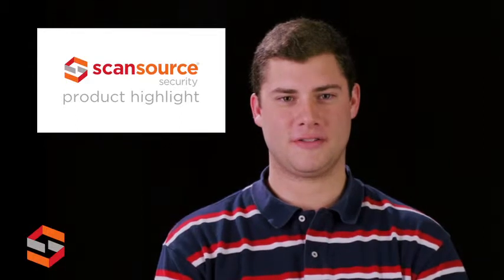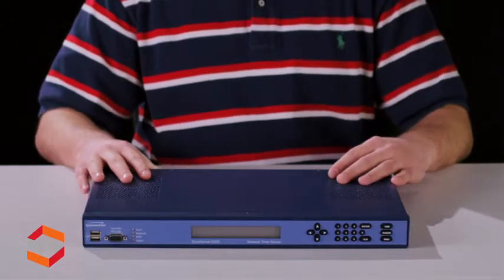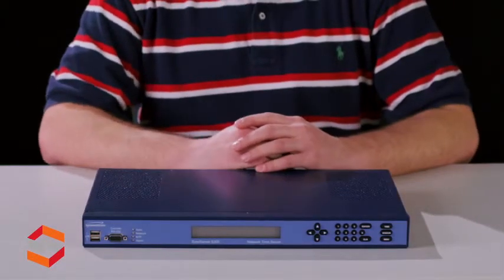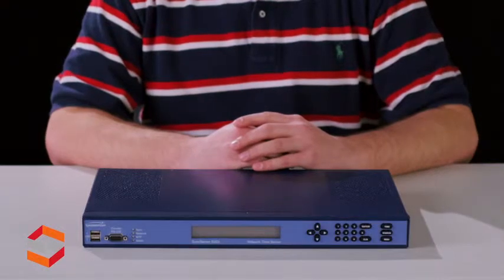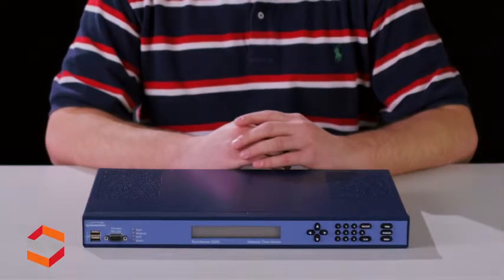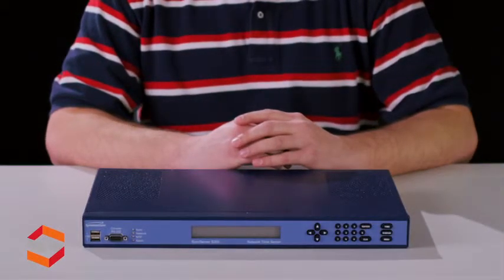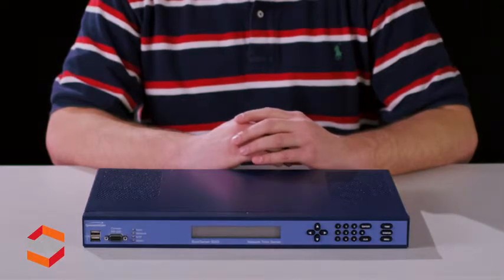Microsemi 1520R-S200 Sync Server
Microsemi’s high-performance SyncServer S200 is an enterprise class GPS Network Time Server that supports the expanding technological requirements of large enterprises.